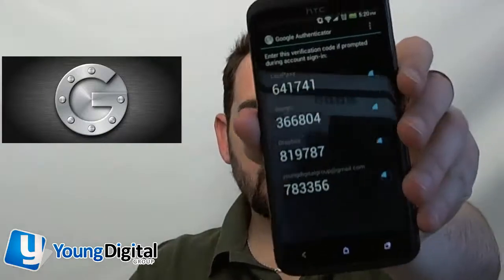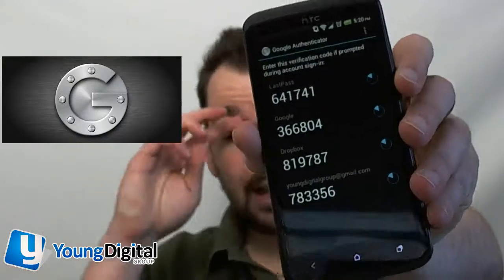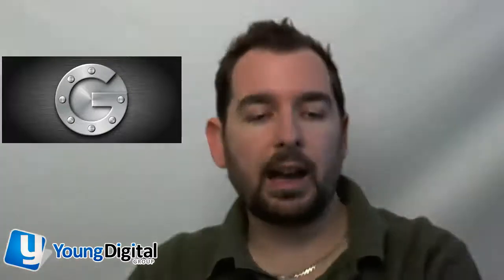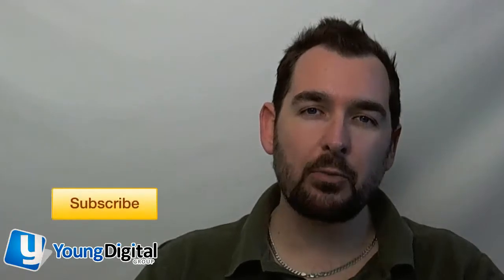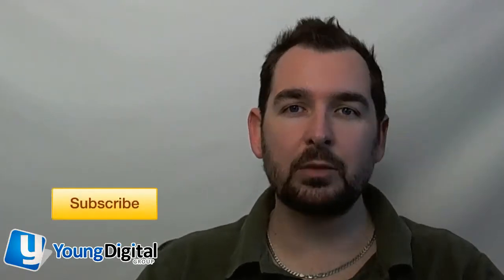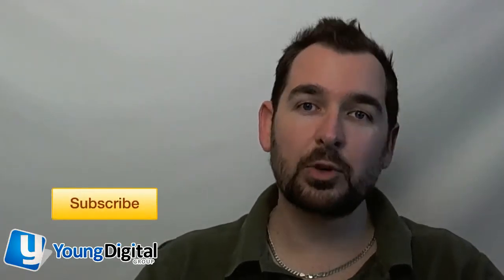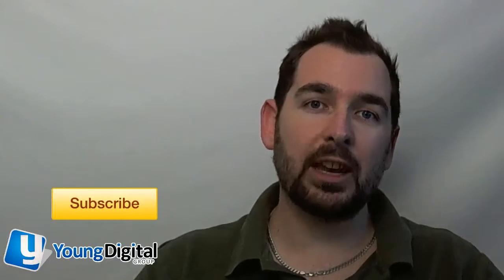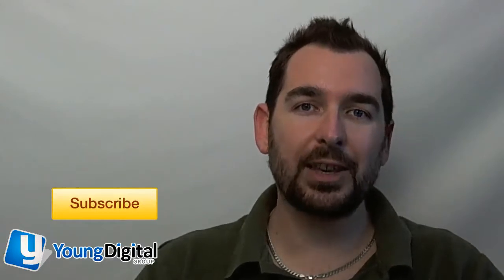LastPass Password Security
Young Digital Group offers advice on password secutiry with LastPass and 2 step verification